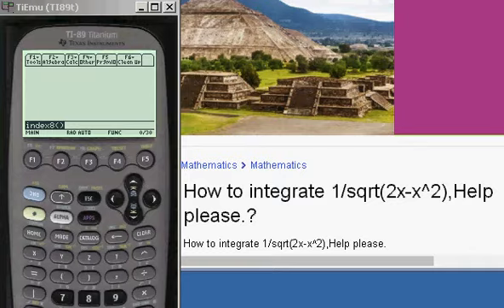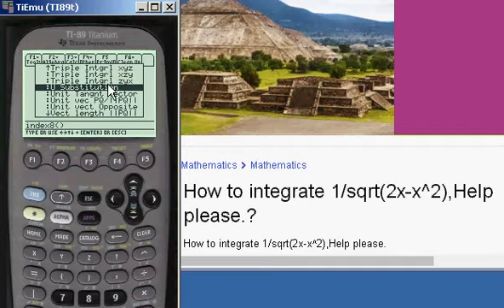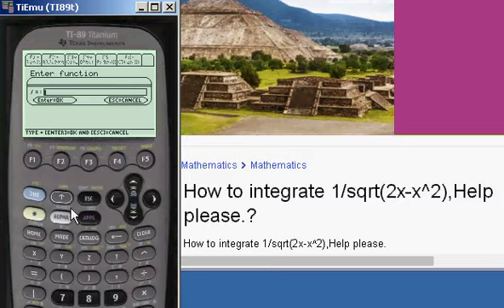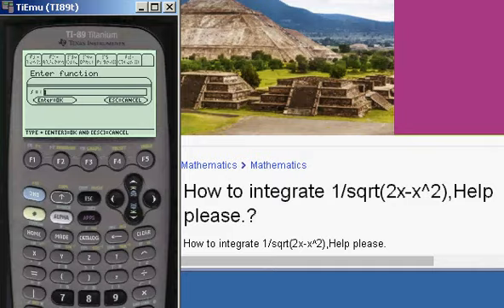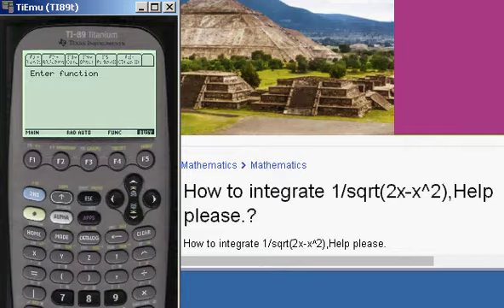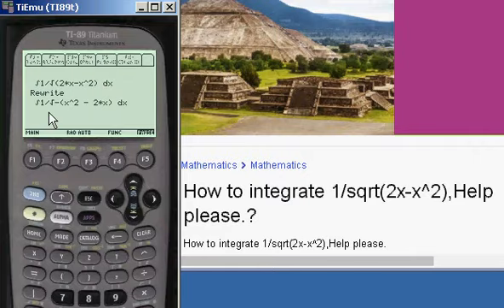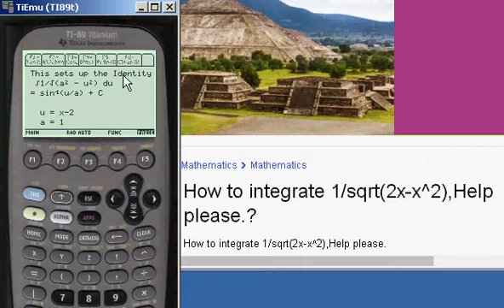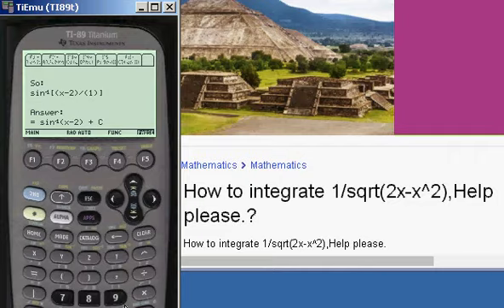U substitution, Completing the square, 1/√(2x-x^2)